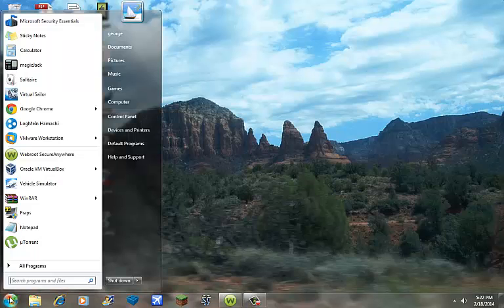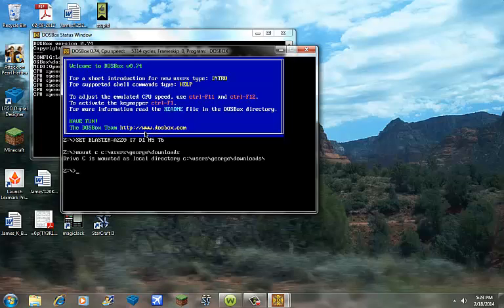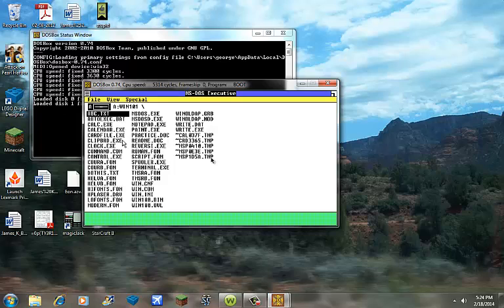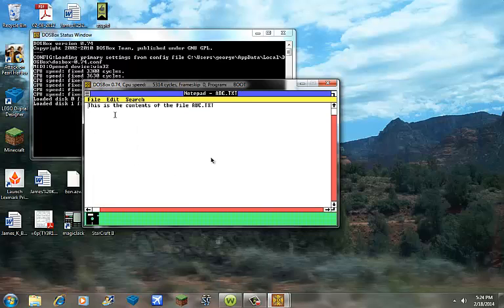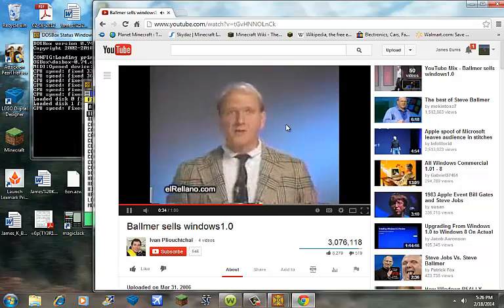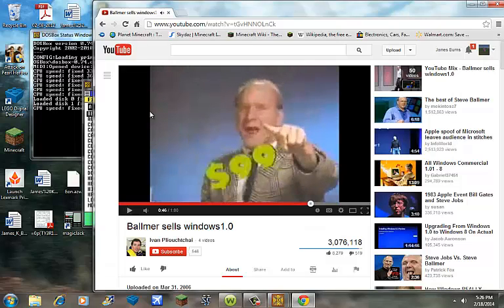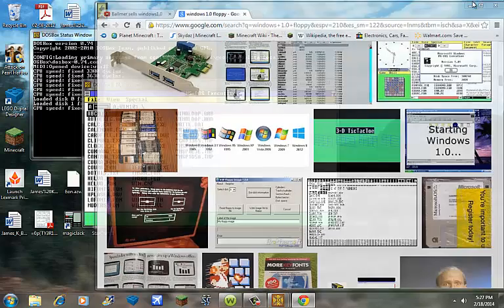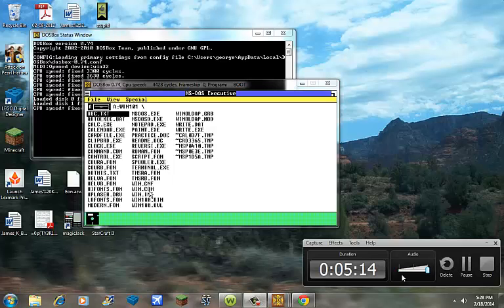windows 1.0 in dosbox